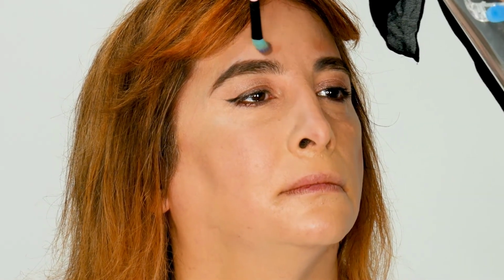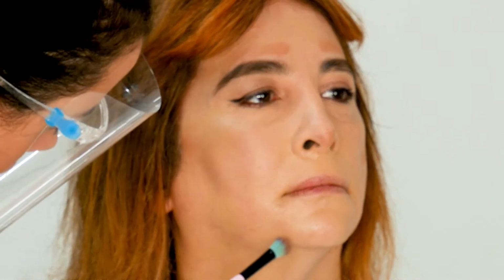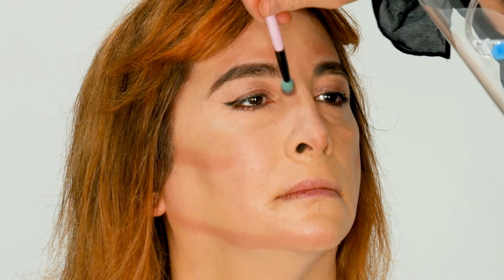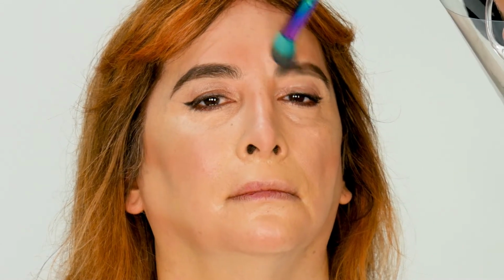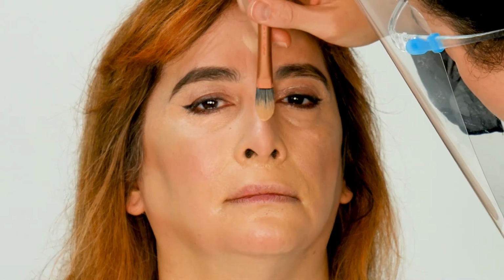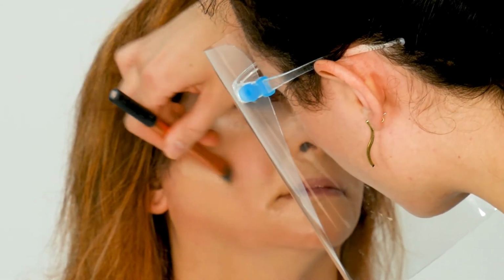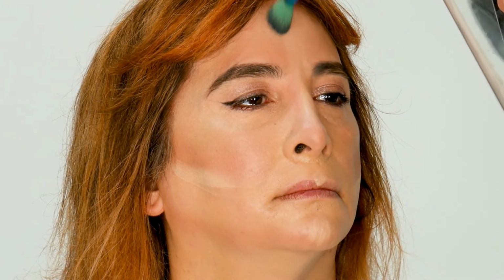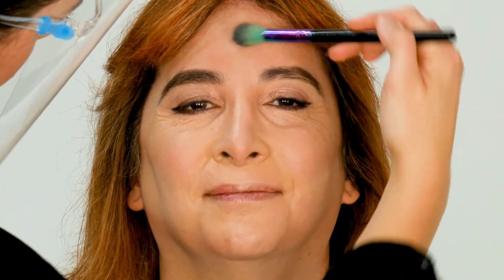Contouring - Jecca Blac x GenderGP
Jecca Blac is a trans inclusive, gender free makeup brand, founded by makeup artist Jessica Blacker. After working in TV & film as a makeup artist, Jessica started the Jecca Blac Studio, where she offered a safe space for trans women to experiment with makeup. Her work with the trans community led to the development of her own gender free makeup brand which caters to all makeup wearers.

In this video Jessica demonstrates contouring your face with ease using a highlight and contour shade.

See the services Jessica has to offer as part of our GenderGP Network here:

If you want any more information about the work that GenderGP does in supporting transgender people in their transition healthcare needs, you can find more information on our website at: